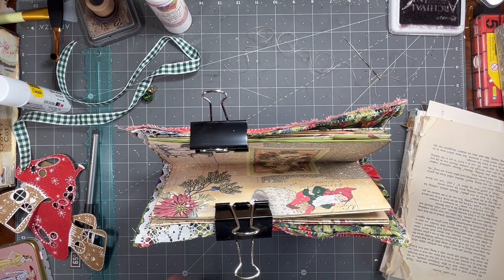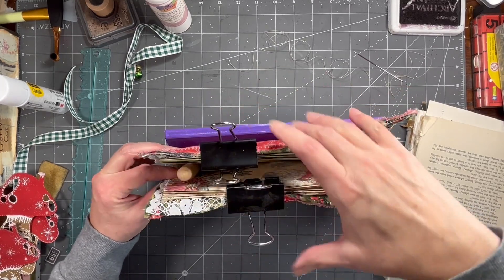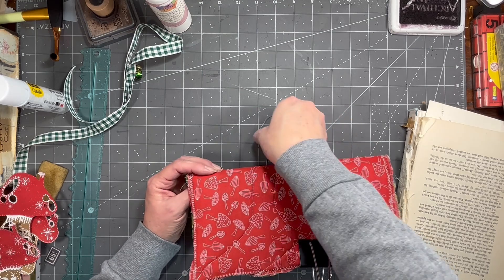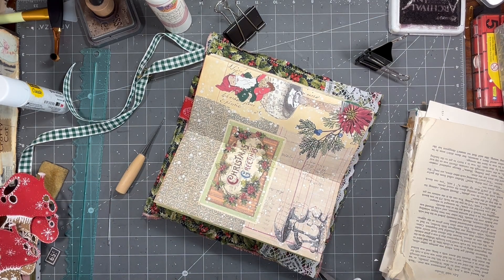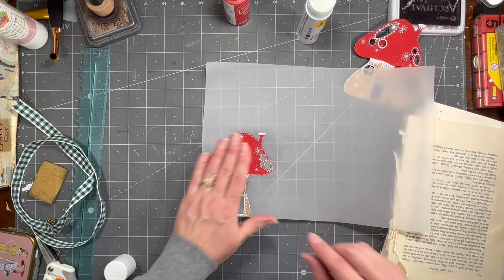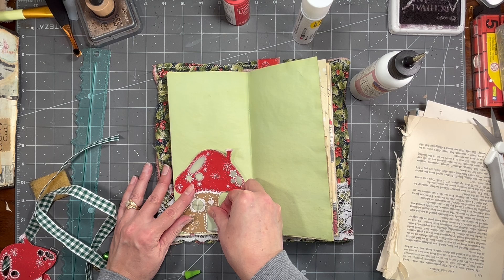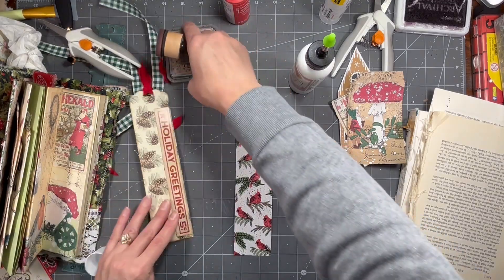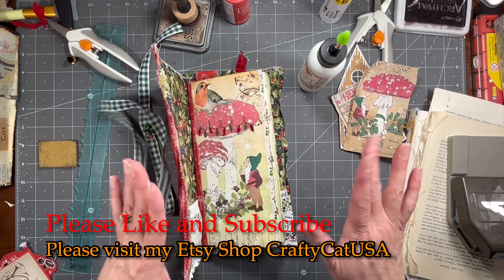Mushroom Christmas Journal Part #2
In this video I will be showing where I am at with my Mushroom Christmas hinge journal. I will also be sewing in the signature and making some ephemera. Come on in and join me.